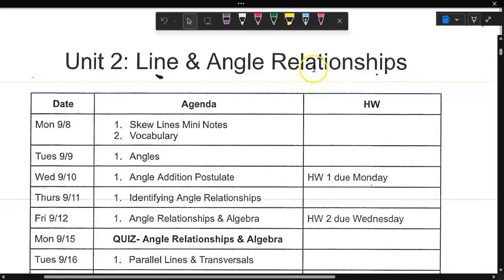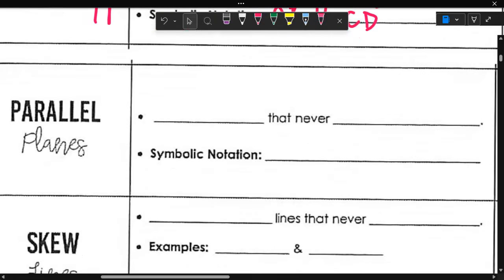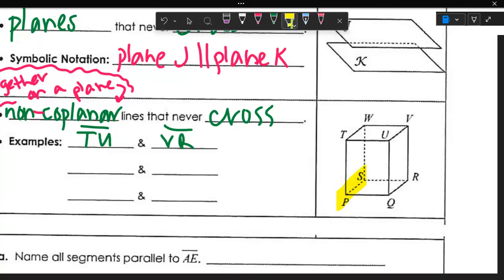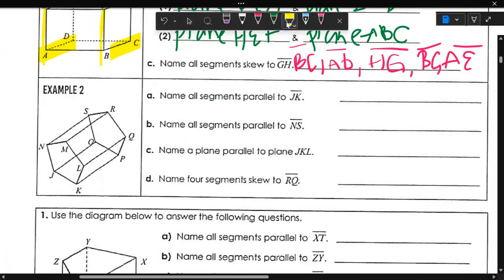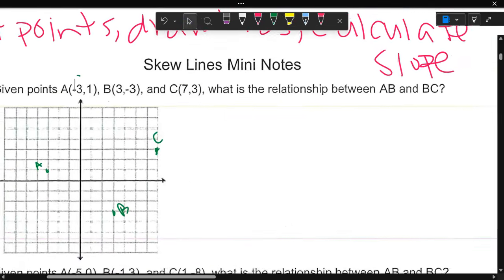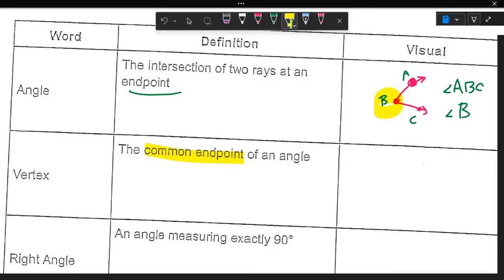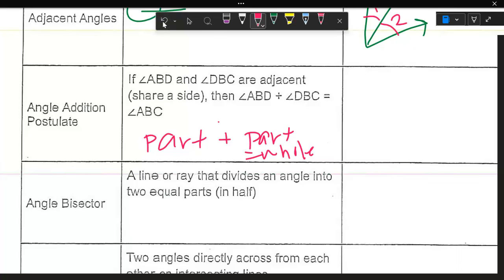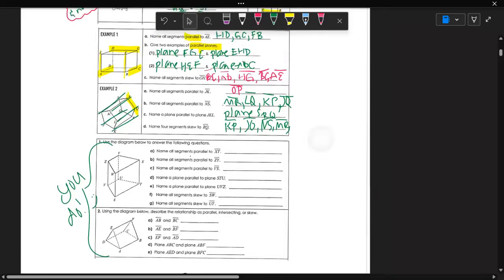Skew Mini notes